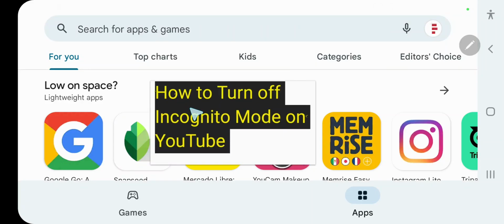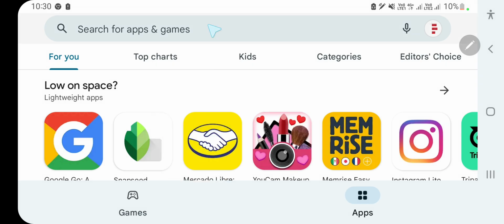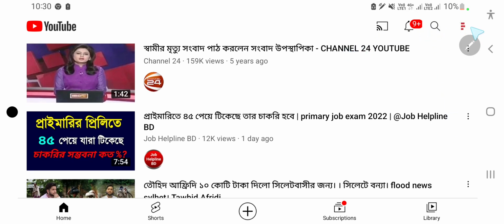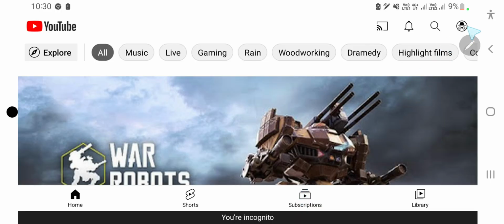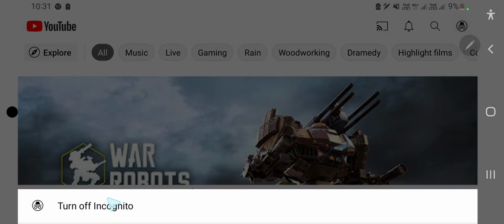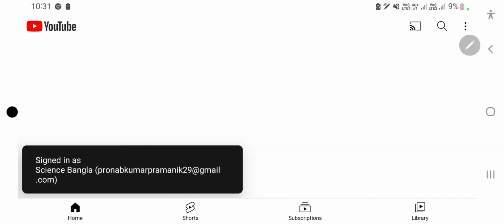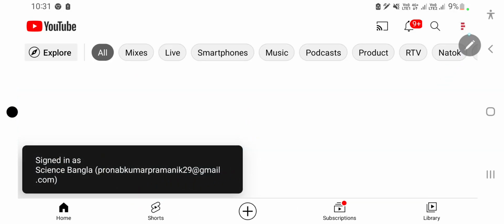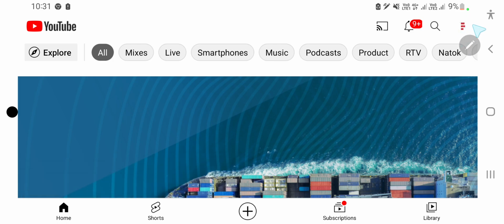How to Turn off/Turn on Incognito Mode on YouTube||How to disable/Enable incognito mode on youtube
How to Turn off/Turn on Incognito Mode on YouTube